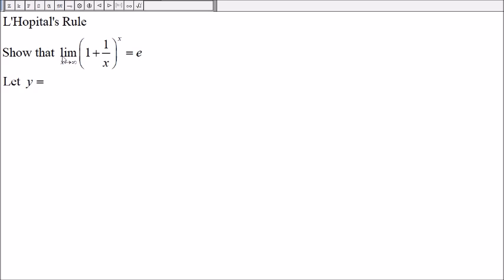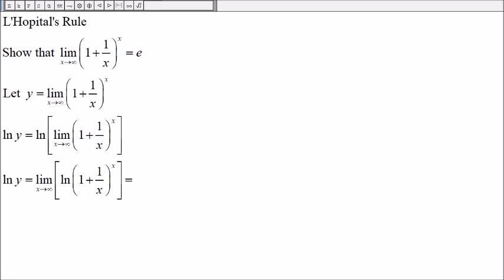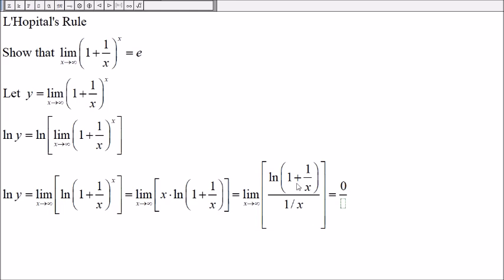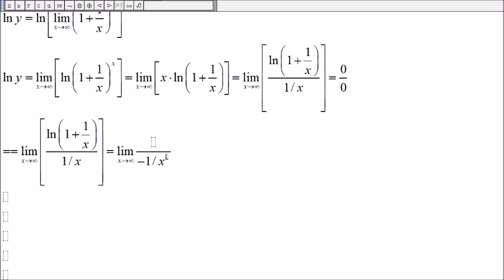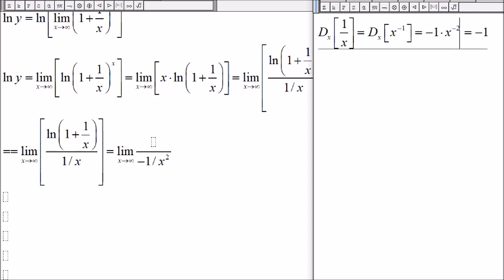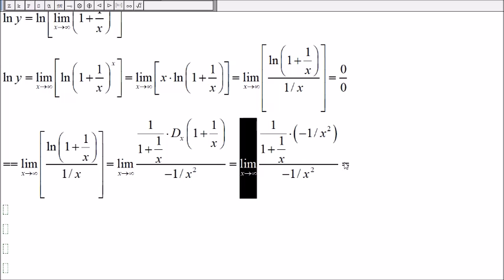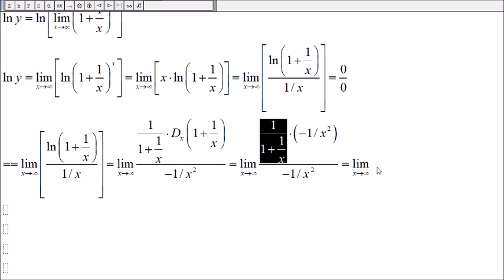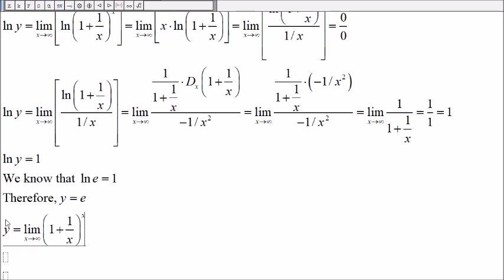Calculus (video 250): L'Hopital's Rule (part 7)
Prove:  lim(1 +1/x)^x = e as x approaches infinity by using L'Hopital's Rule